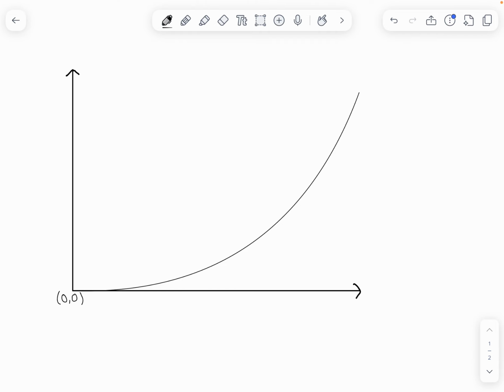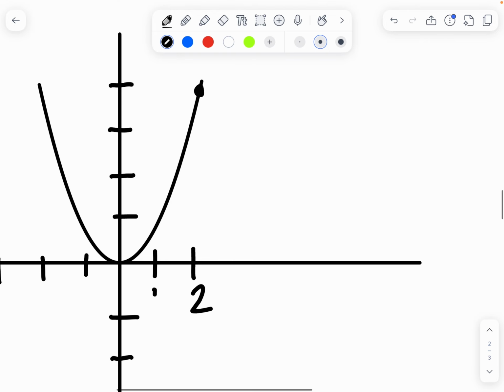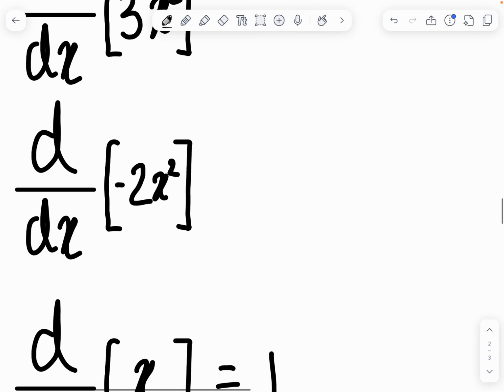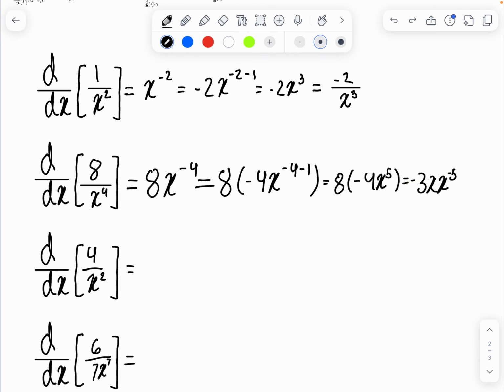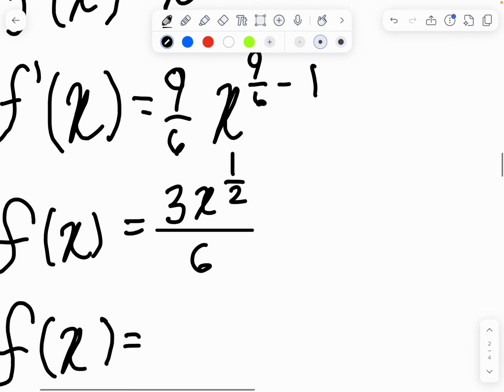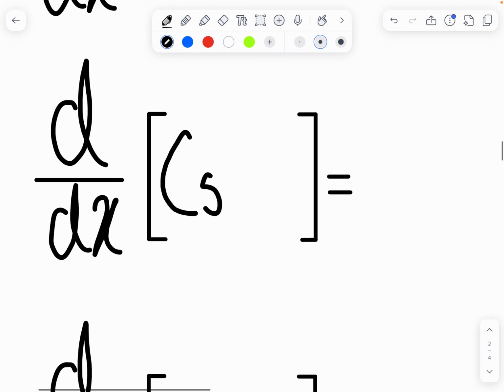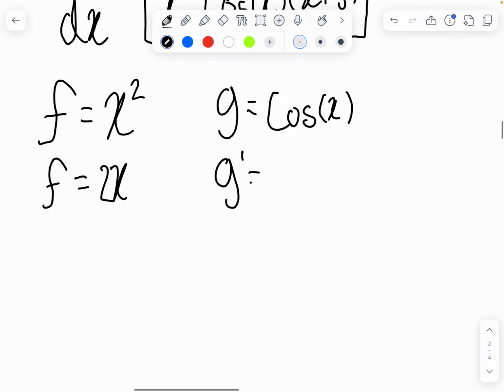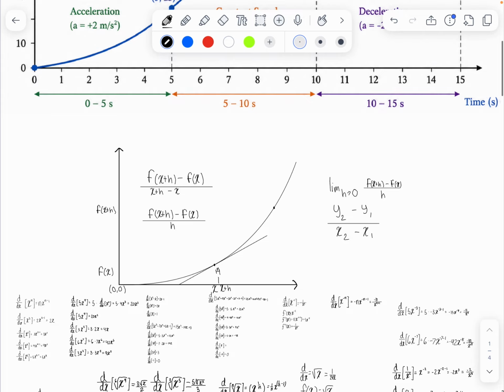What is a Derivative? (Contains: Application, Power rule, Trigonometry, and deriving the formula)